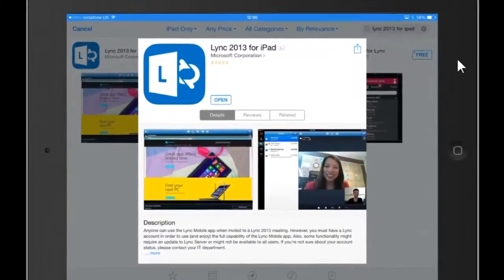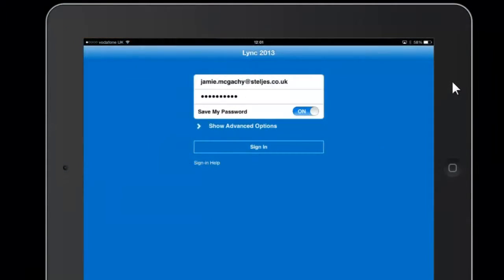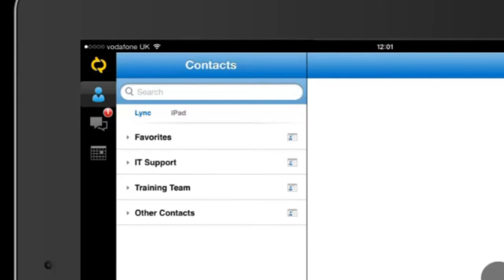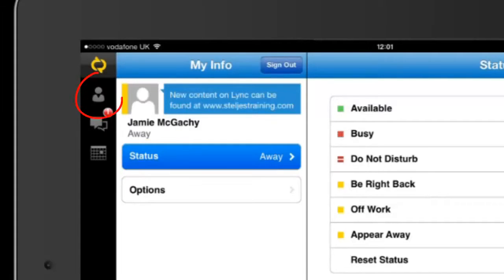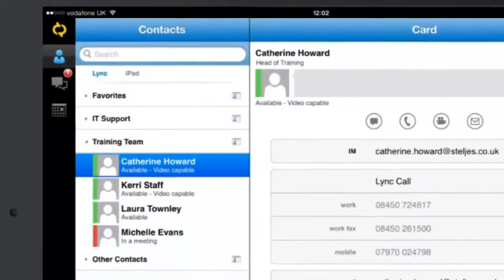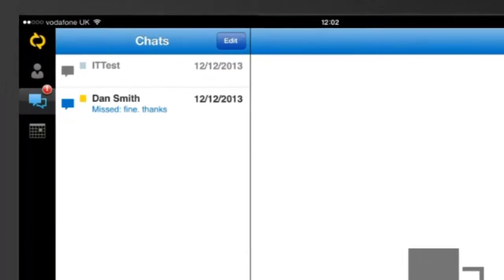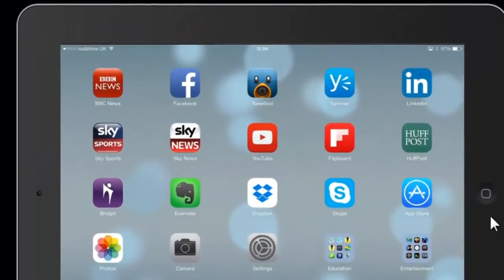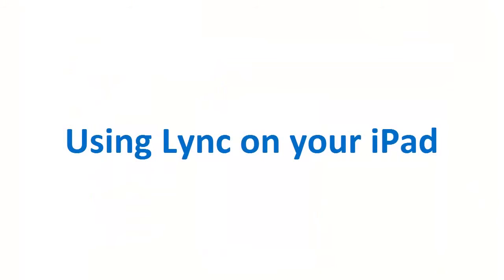11 Using Microsoft Lync on your iPad